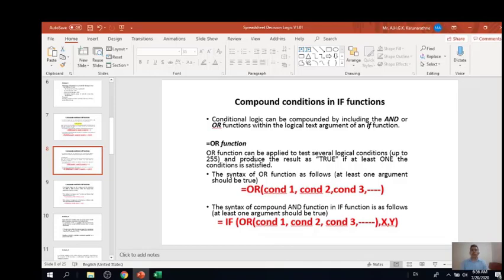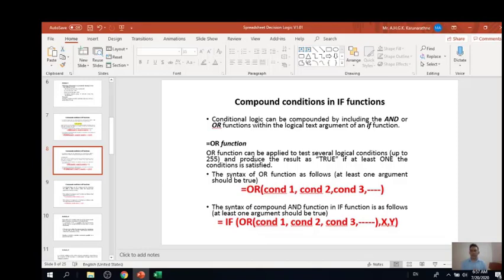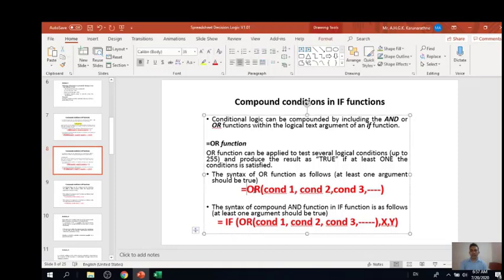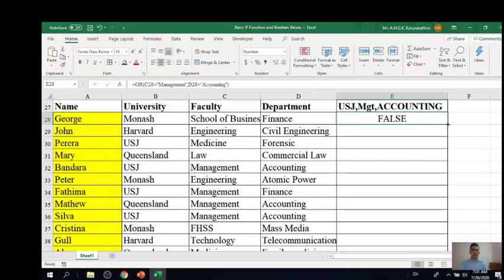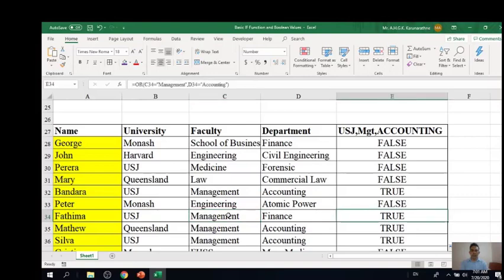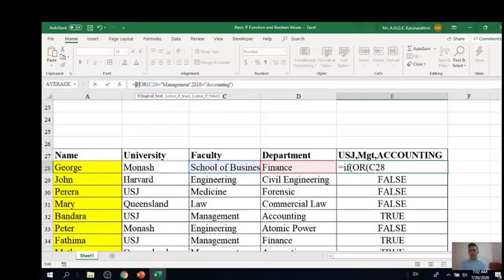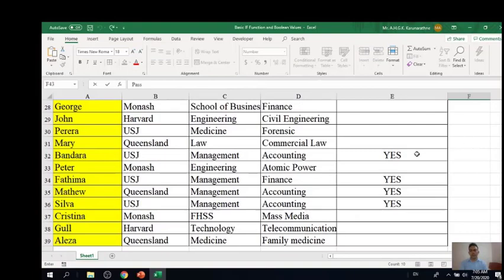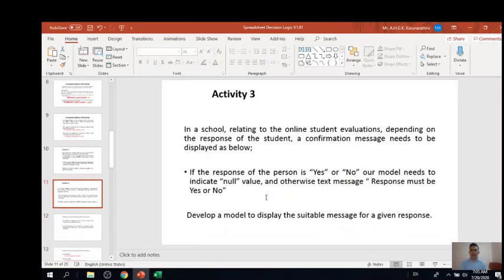OR Funcitons With IF Functions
How combine OR function to IF Function, How to create OR Function in Excel